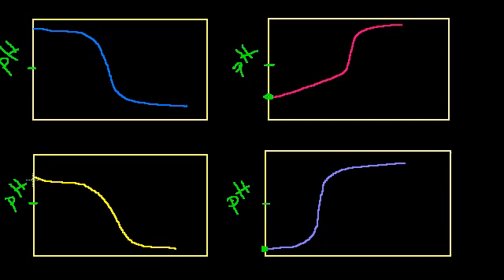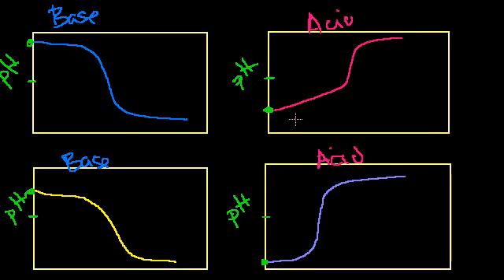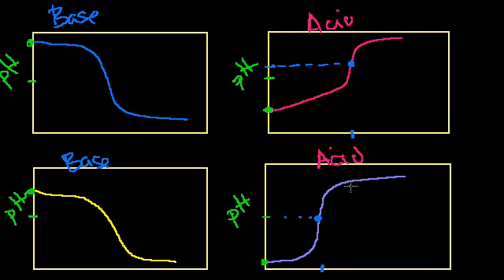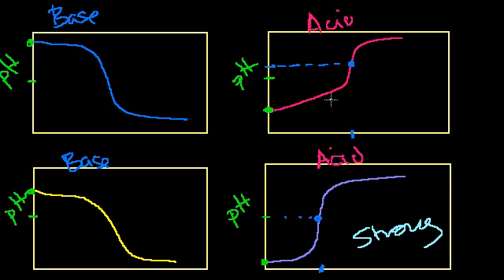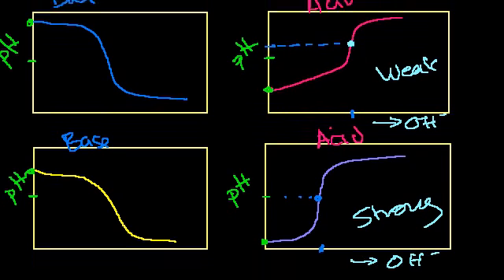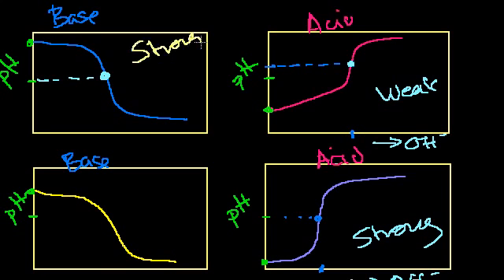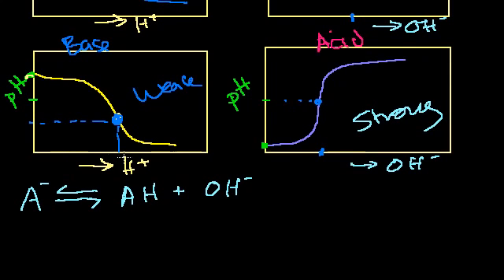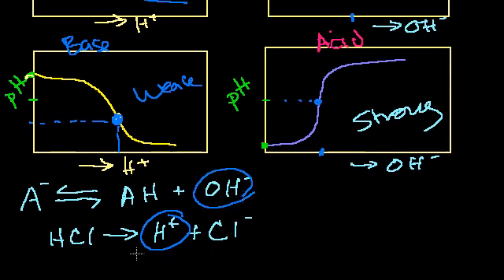Titration roundup | Buffers, titrations, and solubility equilibria | Chemistry | Khan Academy